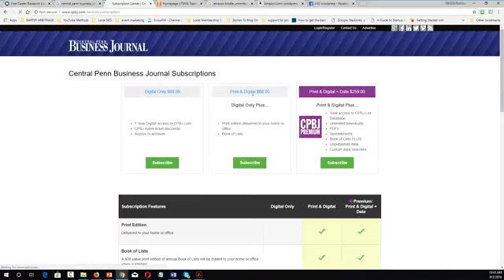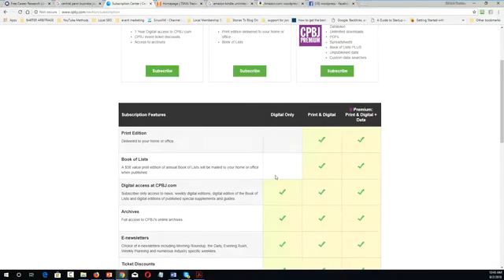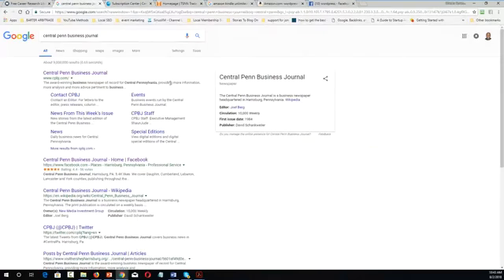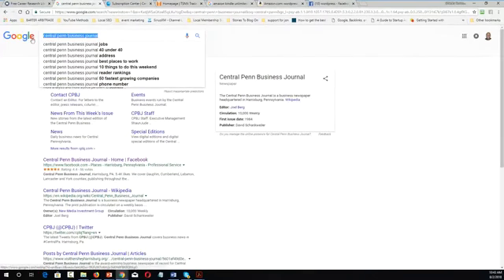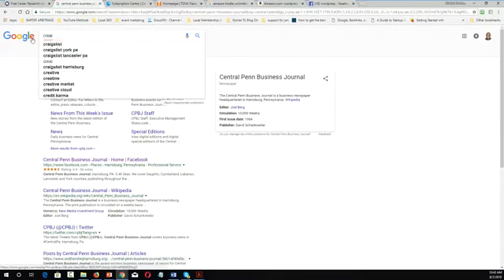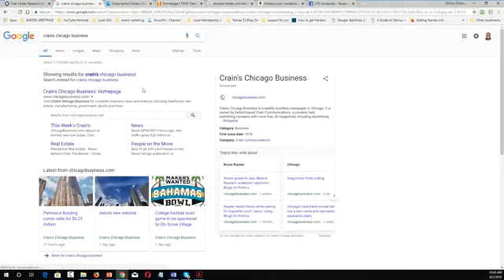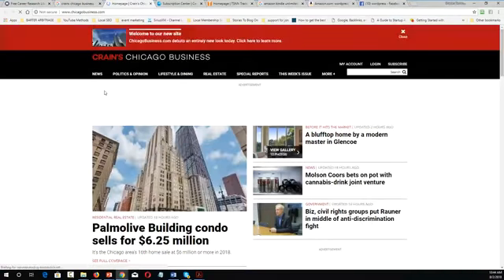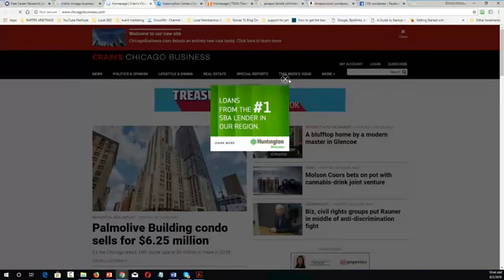Offline and Local Niche Background Research -The PLR Show - Episode #5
We've not yet heard back from the folks at WP Coursify.  So, we will start talking about doing background research on your offline or local niche.  Here we're talking about finding the publication that your niche reads.